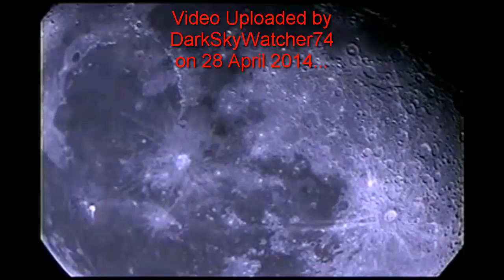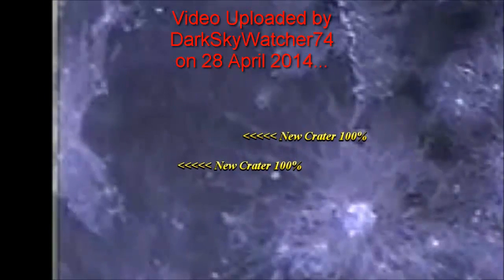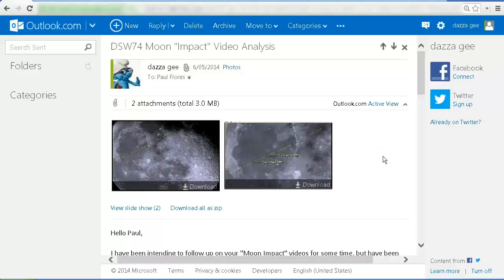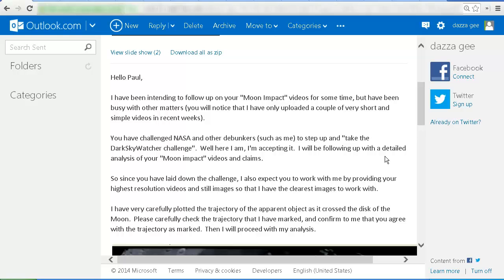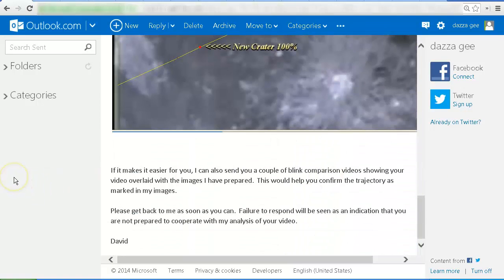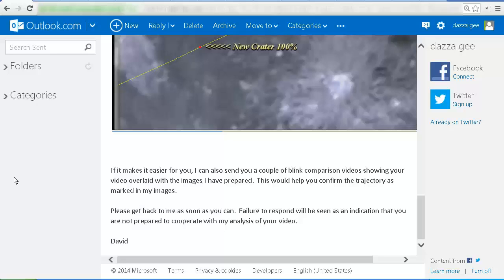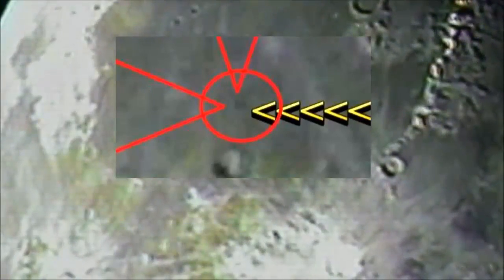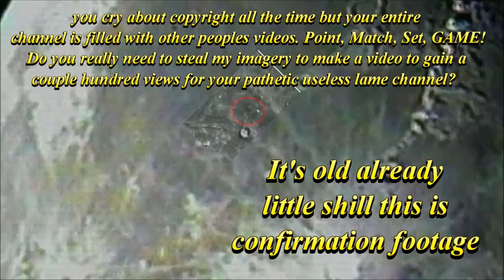DarkSkyWatcher74 Backs Down On Own Moon Impact Video Challenge!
DarkSkyWatcher74 issued a challenge to NASA and debunkers alike to debunk his "Moon impact" videos... but when I stepped up to accept the challenge, he spat his dummy and tossed his toys out of the play pen, refusing to supply the high resolution images that I had requested.